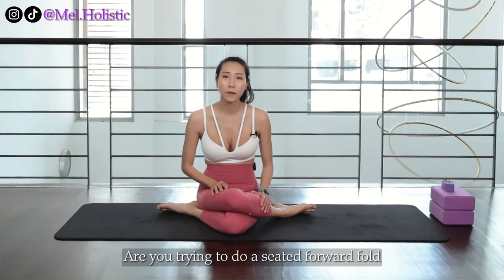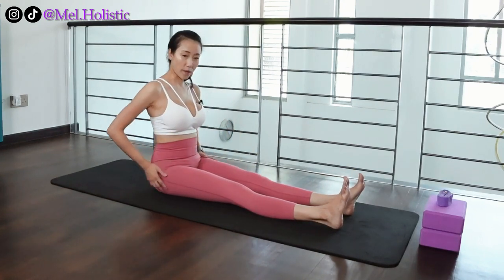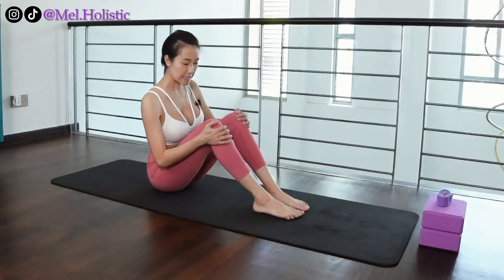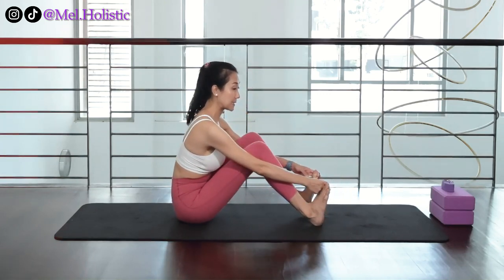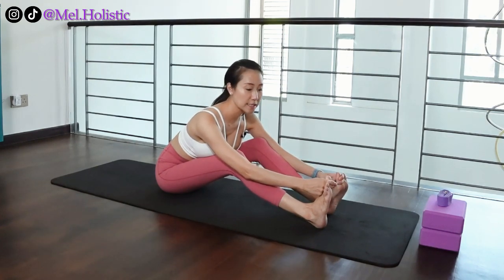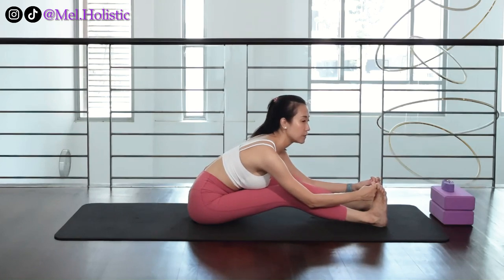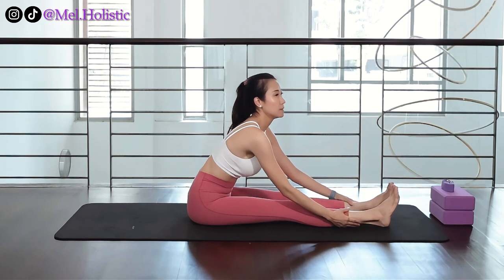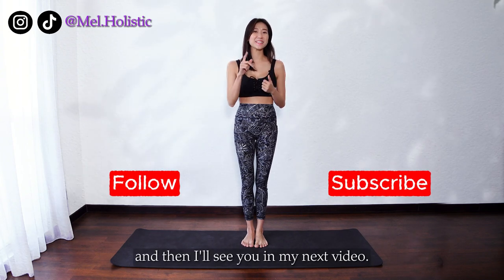Seated Forward Fold Made Easy! Step-by-Step Guide for Inflexible People. Unlock Your Flexibility!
Discover the Secret to Flexibility: Step-by-Step Guide to Seated Forward Fold!

Struggling with tight muscles? In this quick and effective tutorial, I'll guide you through the Seated Forward Fold with ease, even if you're inflexible. Say goodbye to stiffness and hello to suppleness in just 3 minutes a day! Follow along as I break down each step, making this classic yoga pose accessible to everyone.

🧘‍♂️ What You'll Learn:
Join us as we demystify the Seated Forward Fold, providing simple yet powerful techniques to help you unlock flexibility. From modifications for tight hamstrings to tips for increasing your stretch safely, this step-by-step guide is perfect for beginners and those with limited flexibility alike.

💡 Benefits of Seated Forward Fold:

Relieves tension in the back, hamstrings, and hips.
Improves posture and spinal alignment.
Calms the mind and reduces stress.
Stimulates digestion and promotes relaxation.
⏰ Effortless Daily Practice:
With just 3 minutes of daily practice, you'll notice significant improvements in your flexibility and overall well-being. Incorporate this effective stretch into your routine to experience the transformative benefits firsthand.